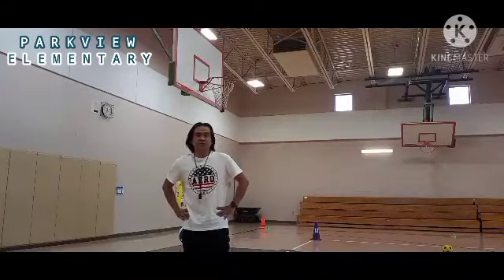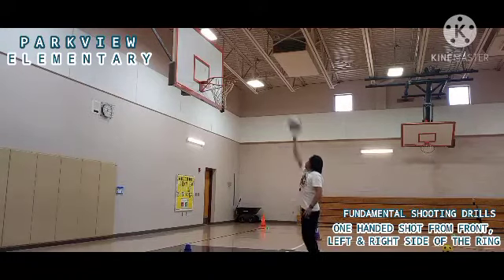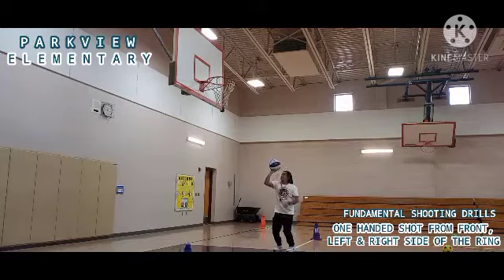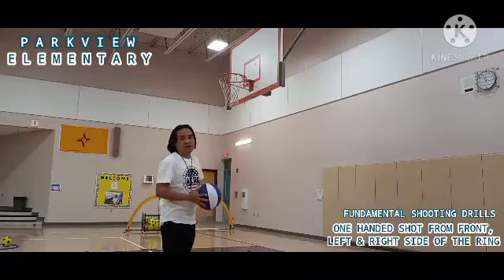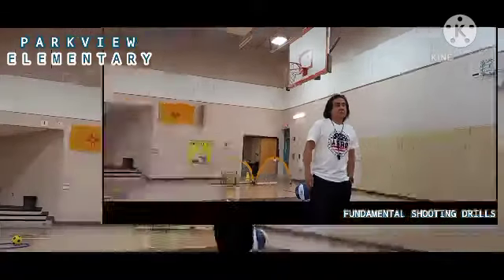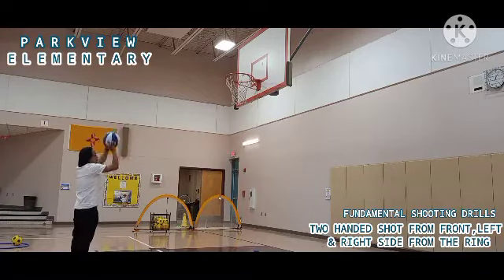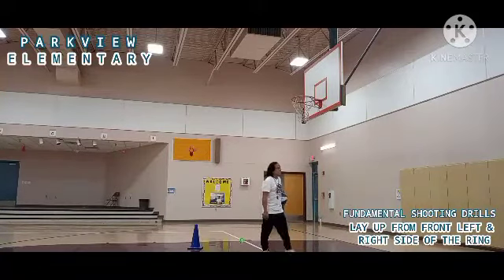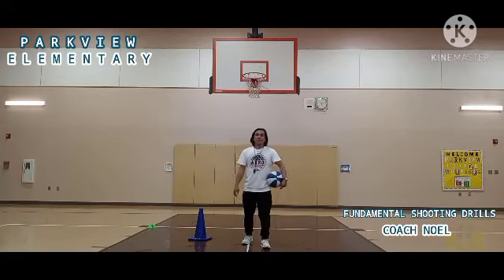Virtual PE Lesson 23 for 4th & 5th Grade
Fundamental shooting drills